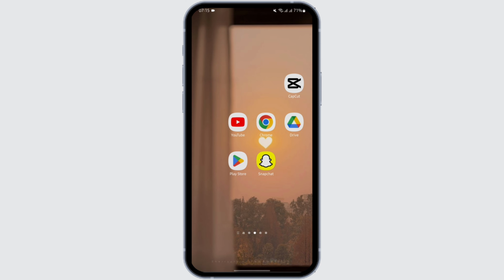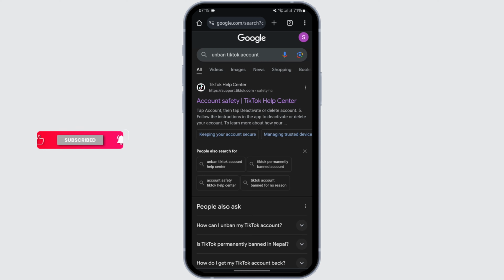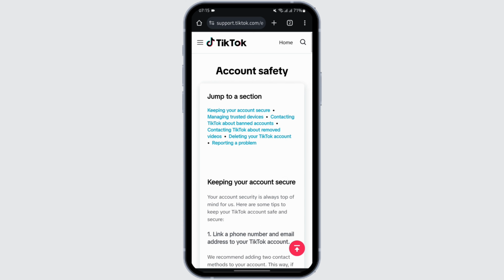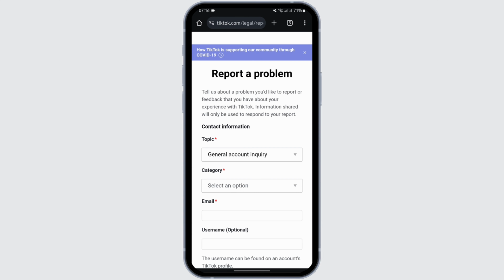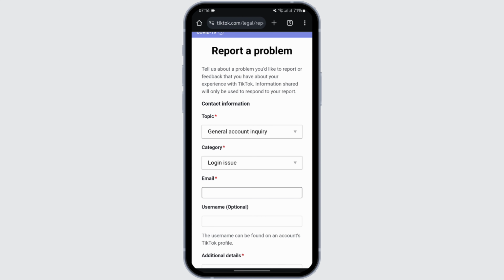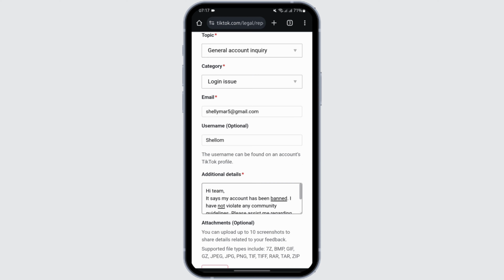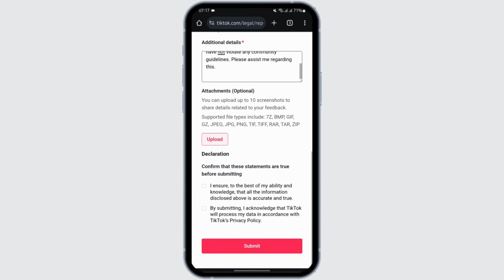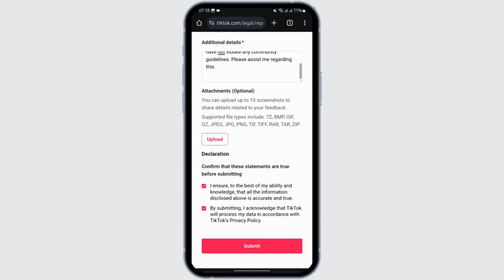How To Fix TikTok Account Permanently Banned 2024 (QUICK FIX)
In this tutorial, we'll guide you through a rapid solution to address a permanently banned TikTok account, allowing you to potentially restore your account's functionality.

👋 Welcome to Tutorial On Official Help Desk! In this video, we'll provide you with a quick fix for resolving a TikTok account that has been permanently banned in the year 2024. If you've encountered the unfortunate situation of having your TikTok account banned permanently and want to regain access, you're in the right place.

Topic We will Cover:
- The distress of facing a permanently banned TikTok account and the urgency to find a resolution.
- Quick and straightforward steps to fix a TikTok account that has been permanently banned, aiming to reinstate access to the account.
- Tips and recommendations for preventing future account bans and ensuring compliance with TikTok's community guidelines.

📱 Timestamps:

0:00 - Introduction
0:05 - How To Fix TikTok Account Permanently Banned
0:15 - Quick Fix Steps